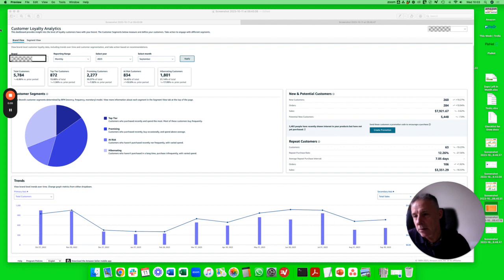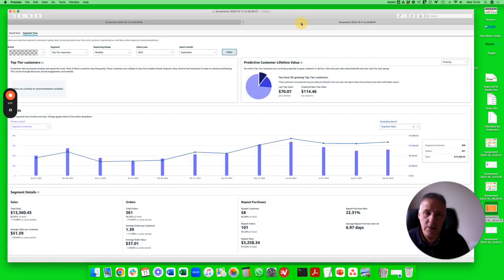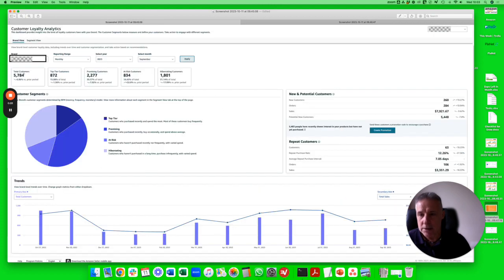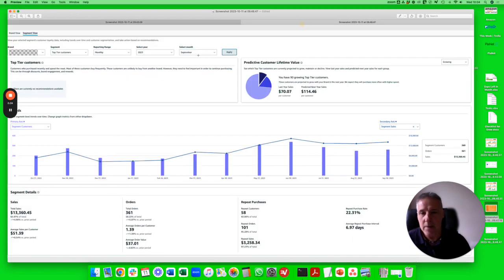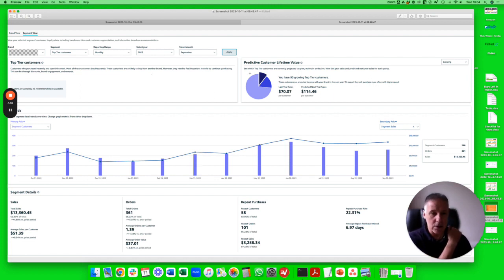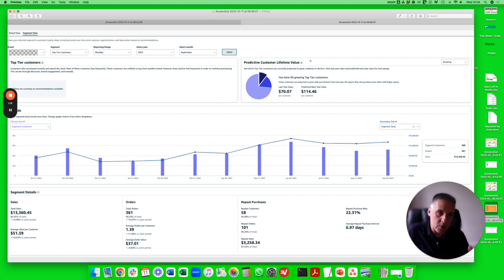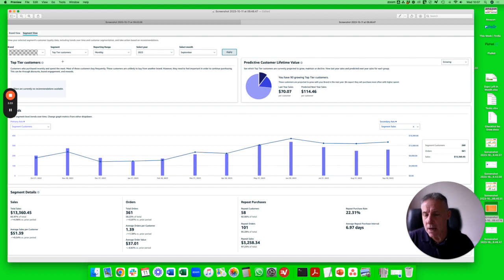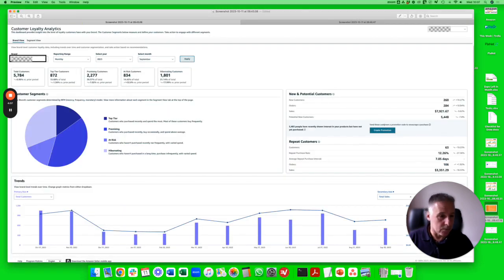Deep Dive Amazon Customer Loyalty Analytics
In our last discussion, we talked about the fascinating world of Customer Loyalty Analytics and explored the various customer types. Today, we're taking a deeper dive. With the invaluable insights provided by Customer Loyalty Analytics Data, let's assess your brand's progress in relation to these customer types. If the data reveals a surge in your customer numbers or a drop in specific segments, what's the game plan? How do you tailor promotions to engage these customers effectively?

All these answers await you in the next 4 minutes. So, stick around and keep watching! We hope this information proves invaluable for your Amazon brand's success. Until next time!